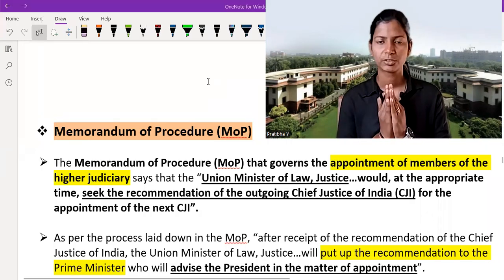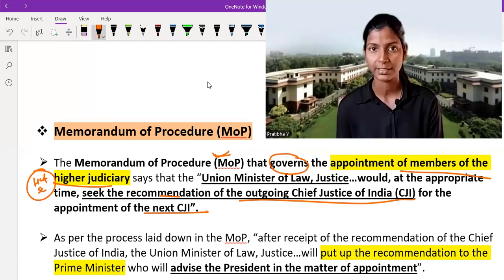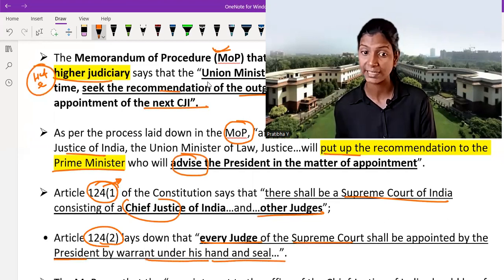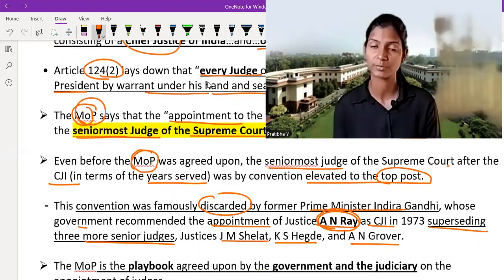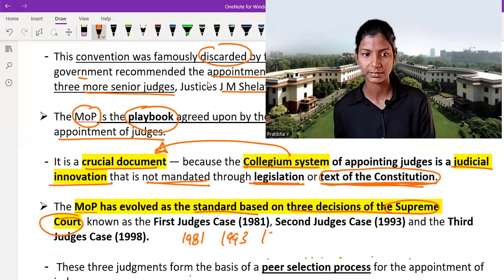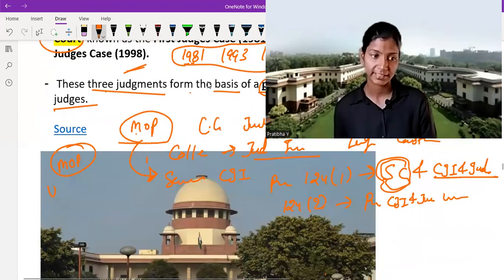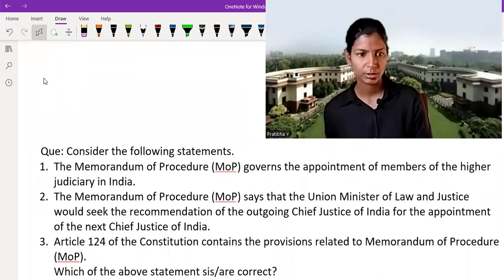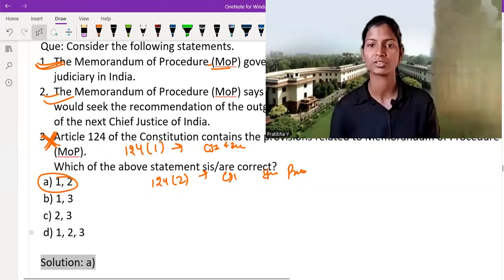MOP: Current Affairs 2022_October 2022_General Studies 2_Polity_Judiciary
In this video I am going to talk about Memorandum of Procedure and its importance in terms of appointment of judges in higher judiciary. It is a playbook between central government and judiciary.